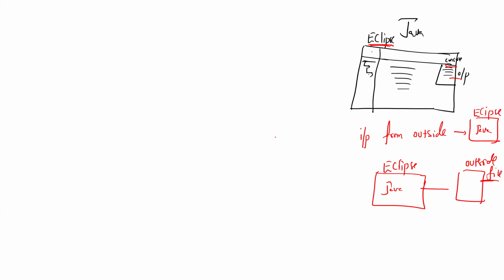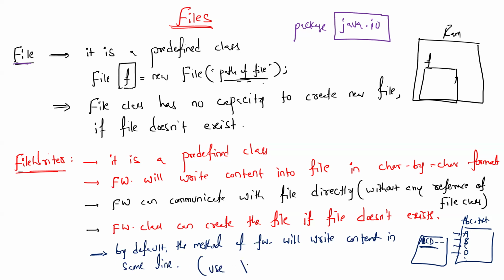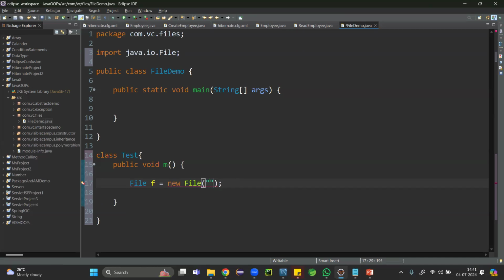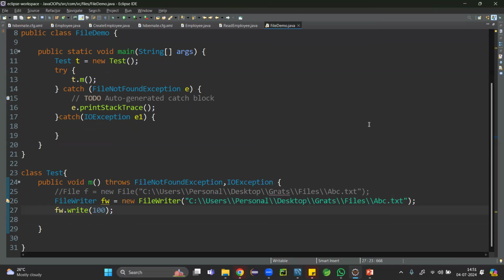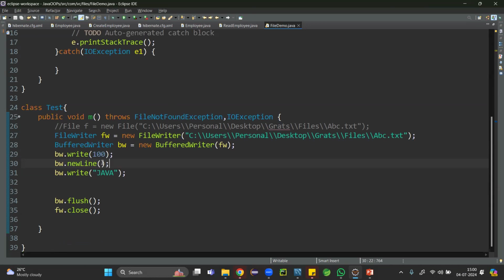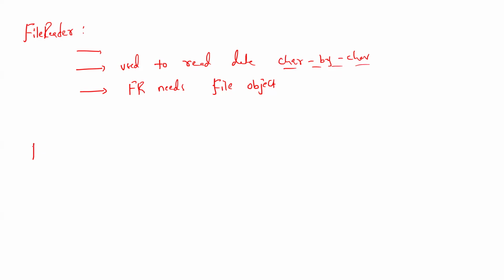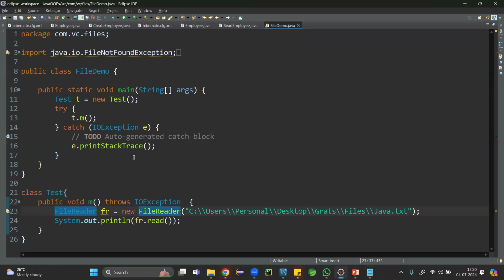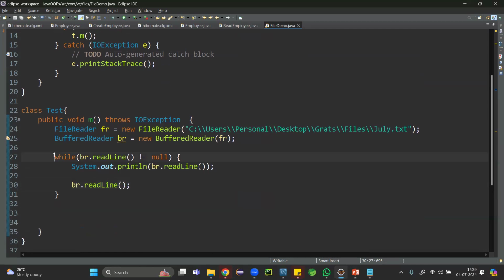16. Java OOPs - Files